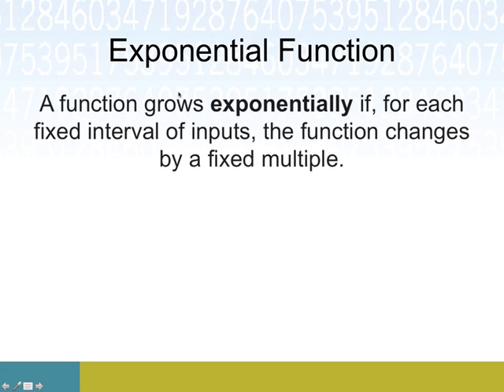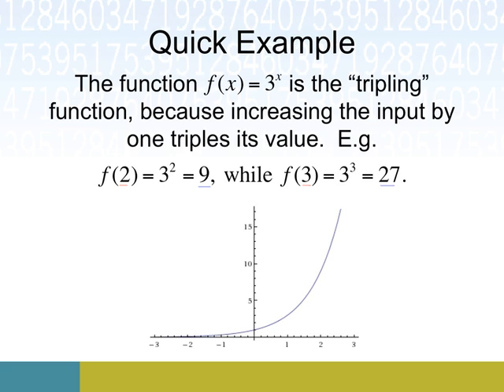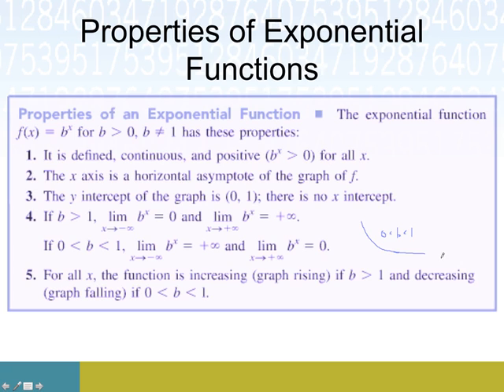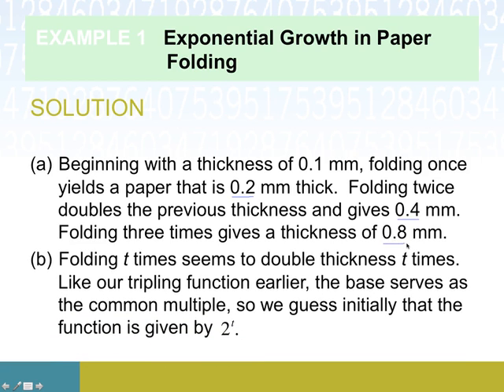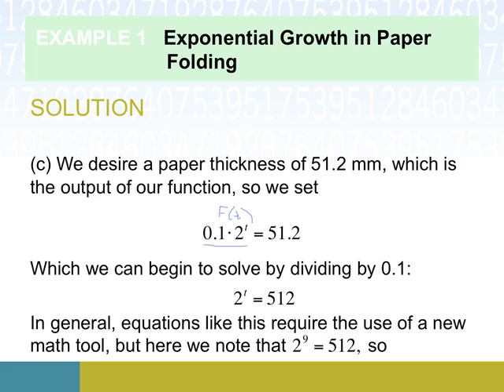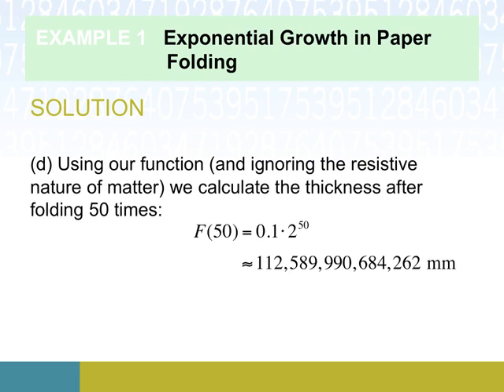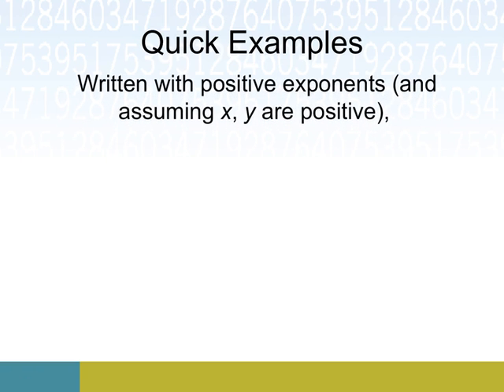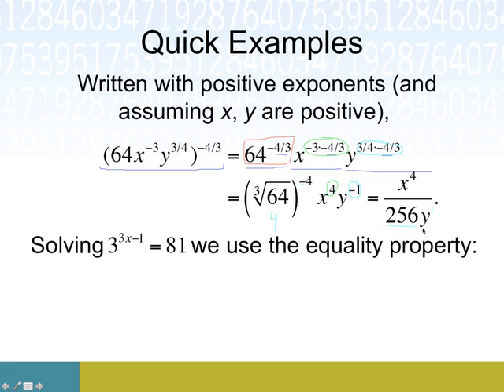Exponential Functions and Properties of Exponents (Applied Calculus, Sec 4.1 part 1)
Construct exponential functions from descriptions, and use properties of exponents to rewrite expressions.